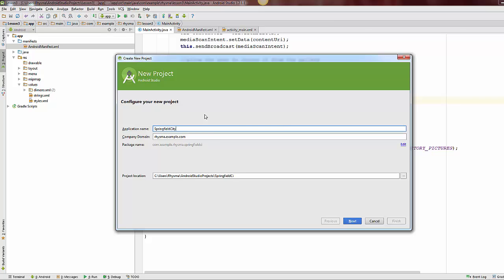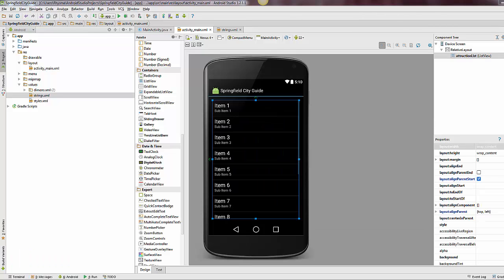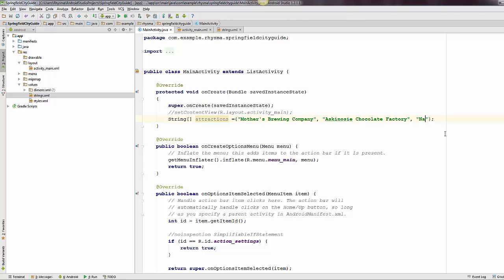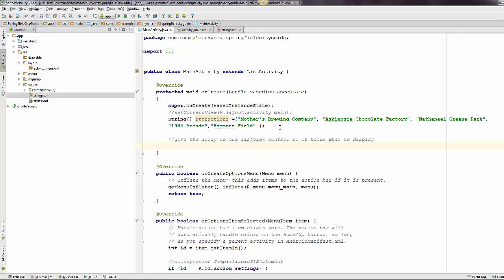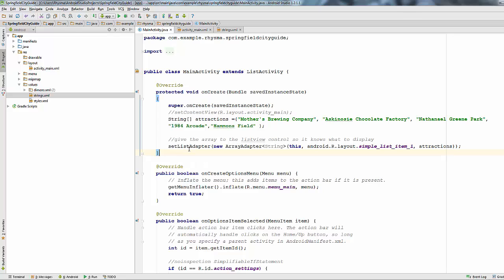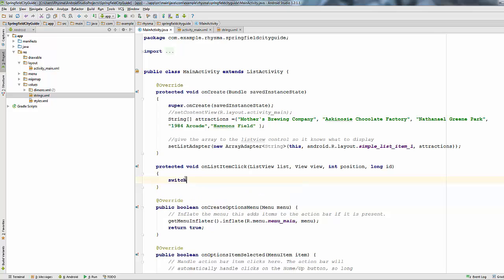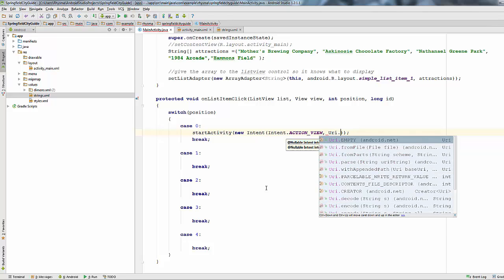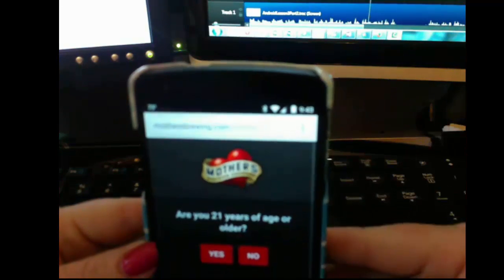Android Lesson 3 Part 2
Here is the video walk-through for this lesson that shows how to setup a ListView control and launch the browser window.